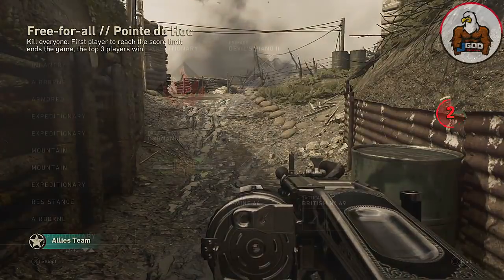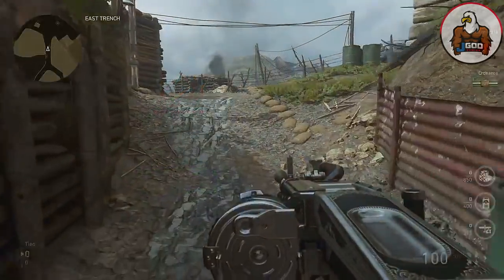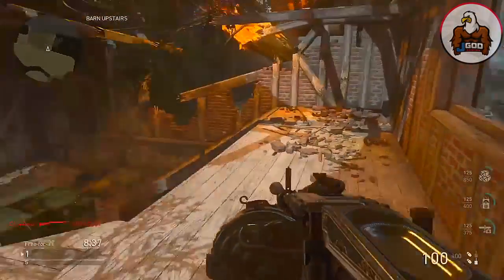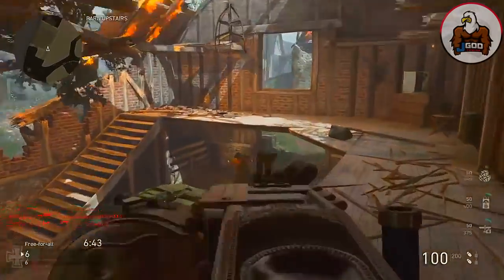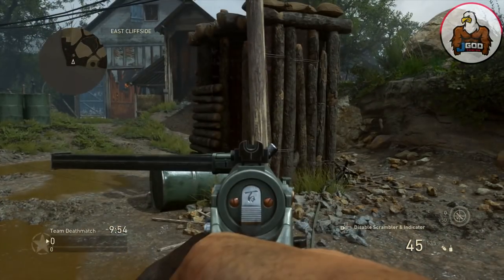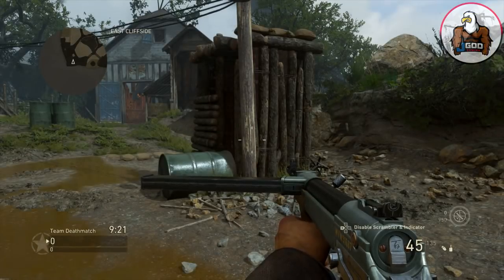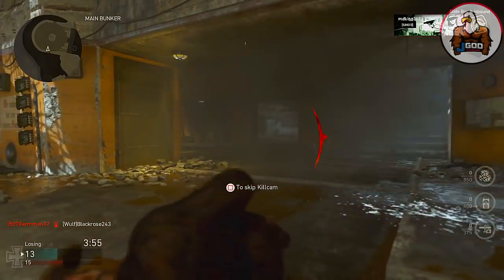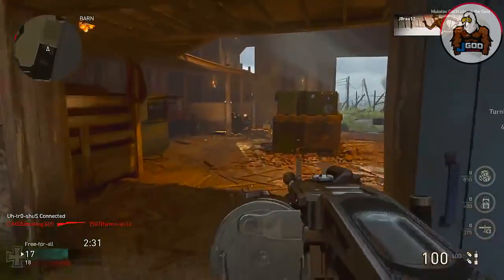Helping a Subscriber Improve With Breaking Down their Play CoD WW2 #2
In this video I take a subscribers raw CoD WW2 Gameplay and breakdown the different ways they can improve based on the clip. Let me know your favorite tips and tricks ww2.

Setup:
Attachments. Kontrol Freeks
Monitor. BenQ